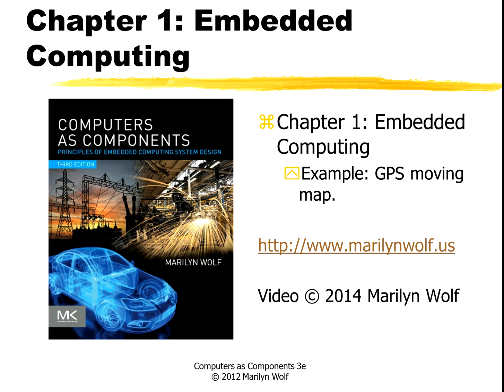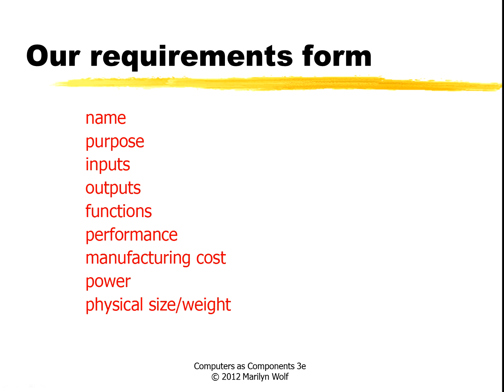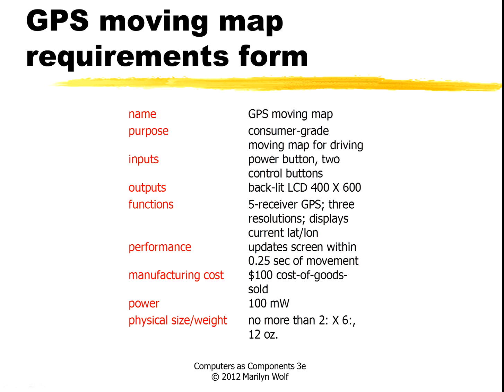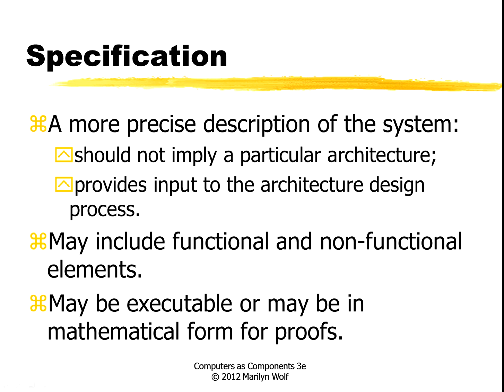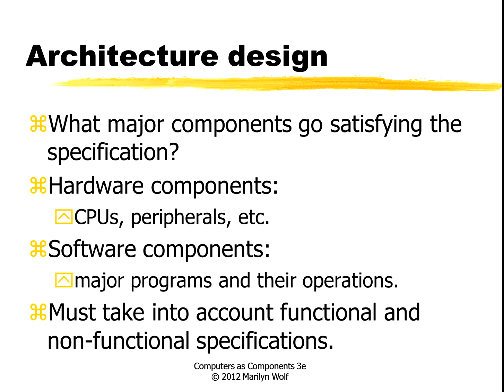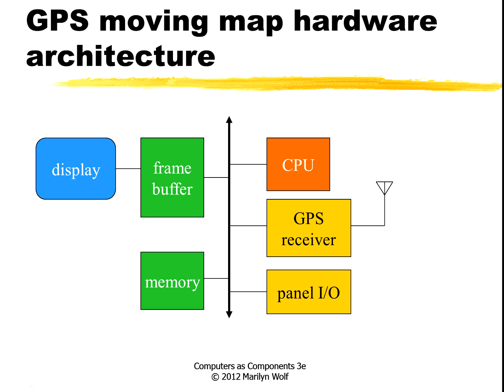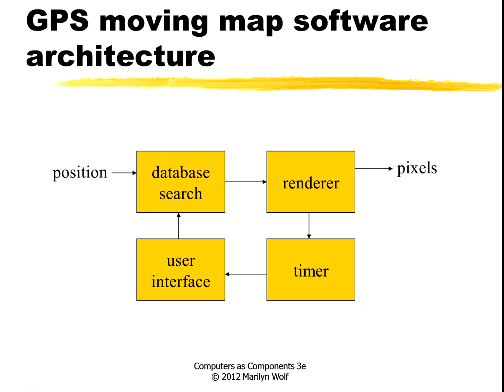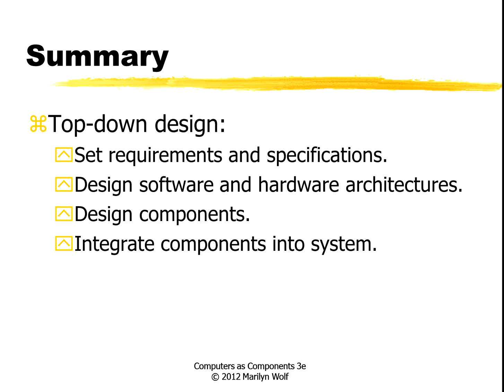GPS moving map example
Computers as Components, Chapter 1: GPS moving map example (ch1-1d). (c) 2014 Marilyn Wolf